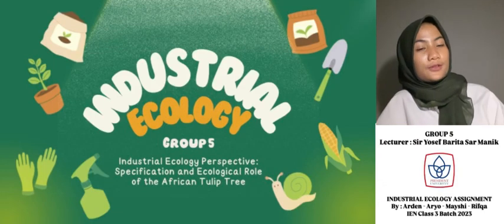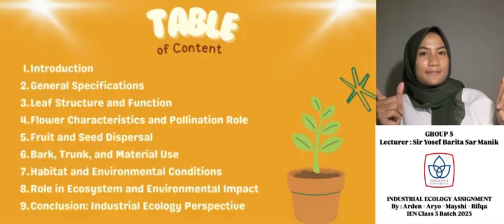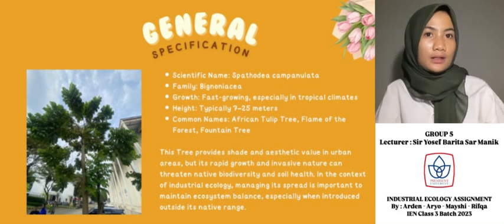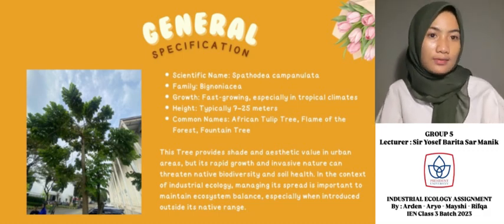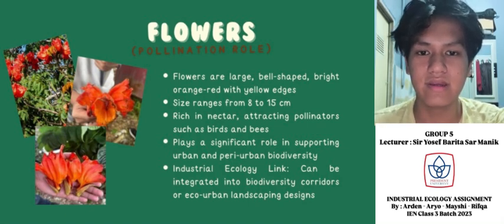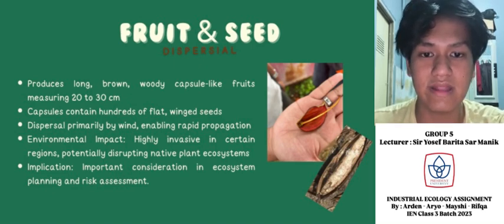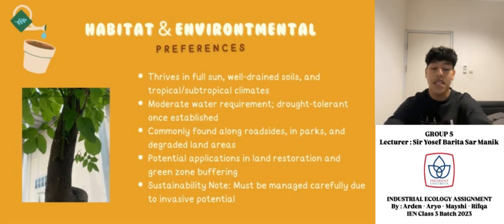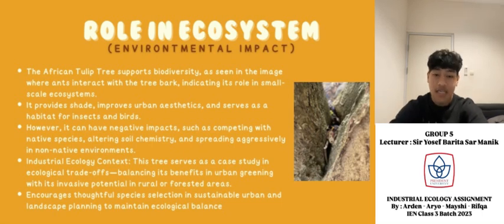Industrial Ecology - Assignment - Group 5 - IEN Class 3 2023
🌼 AFRICAN TULIP TREE IDENTIFICATION
🎓 Industrial Ecology – Group 5 Project
👩‍🔬 Presented by: Mayshi , Rifqa , Aryo , Arden

Hi everyone, and welcome to our tree exploration journey!
In this video, we’ll introduce you to the African Tulip Tree (Spathodea campanulata)—a tropical species with eye-catching orange-red flowers and unique ecological roles. This tree study is part of our coursework in the Industrial Ecology class.

What you’ll discover in this video:
🌳Basic characteristics and functions of the African Tulip Tree
🌼Its flower, fruit, and seed role in the ecosystem
🌍How it supports biodiversity and affects the environment
🏙️The importance of managing its impact in urban areas

📖 Subject: Industrial Ecology
👨‍🏫 Lecturer: Yosef Barita Sar Manik, S.T., M.Sc., Ph.D (@yosefmanik2235 )
🏷️  Industrial Engineering Class 3 – Group 5
👫 Team Members:
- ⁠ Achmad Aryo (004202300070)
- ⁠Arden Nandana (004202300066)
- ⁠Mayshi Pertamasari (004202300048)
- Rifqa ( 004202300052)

Best Regards,
Group 5